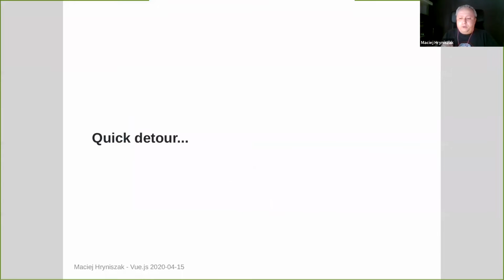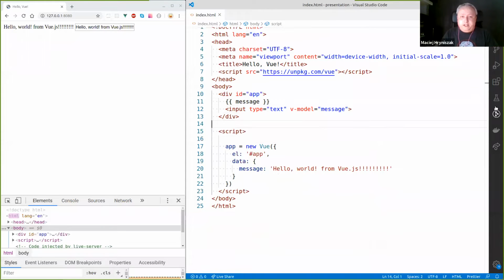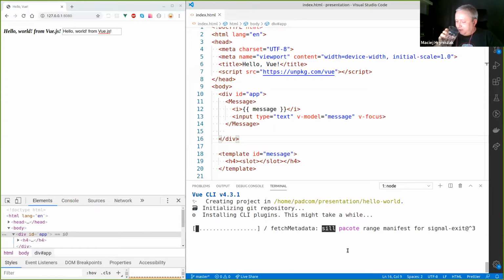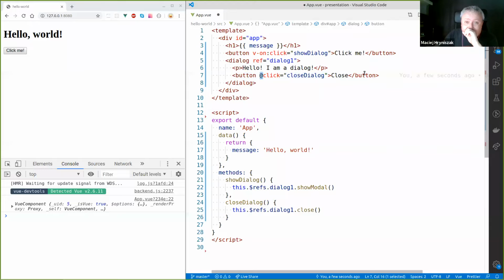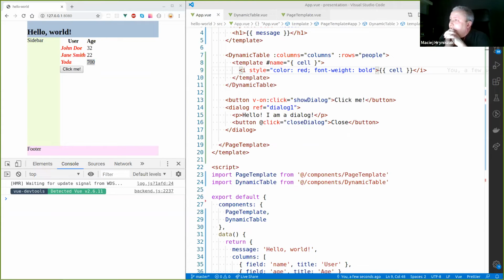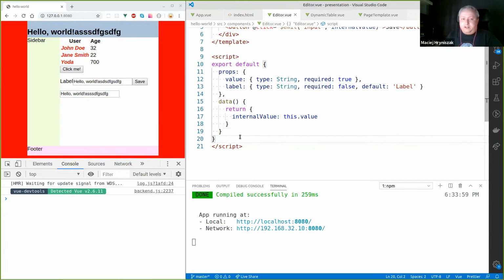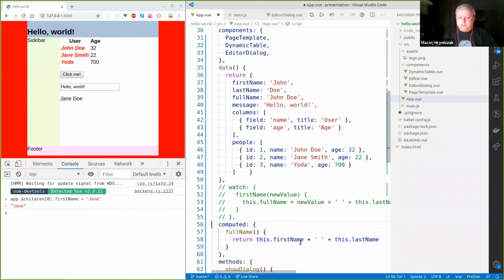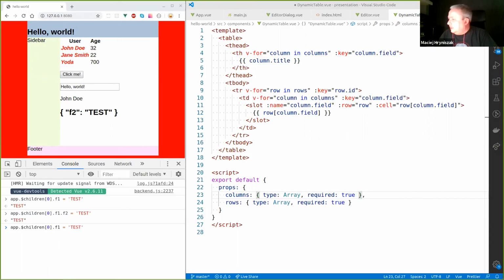Introduction to Vue.js (webinar, 2020-04-15)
Quick info: All the examples will work if the import of Vue is done like this:

A little bit of introduction into Vue.js. It's mostly based on the options API, but still most of it is very much usable these days. That was essentially my attempt at staying positive during COVID-19, when public speaking has been literally and figuratively cancelled. Enjoy!